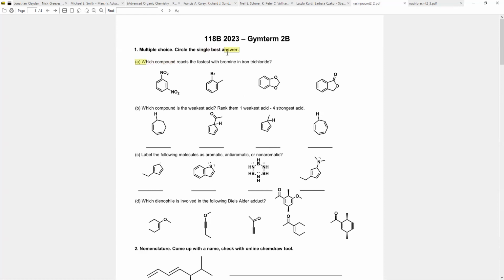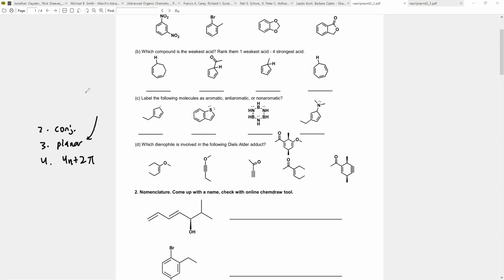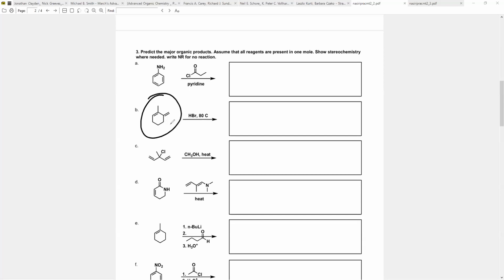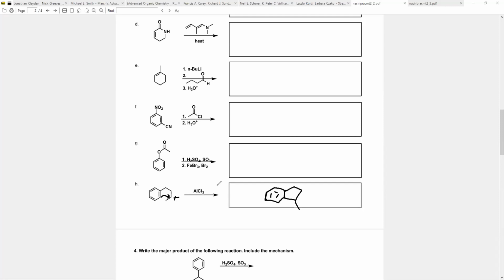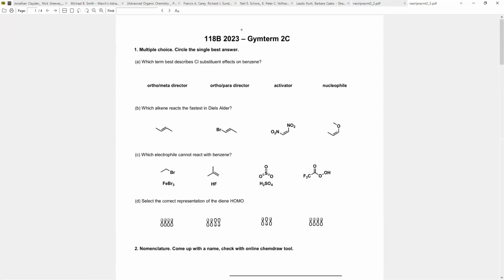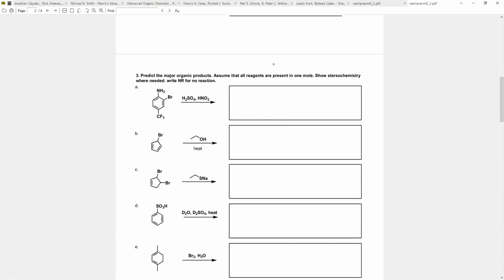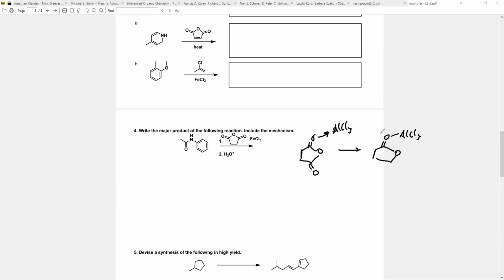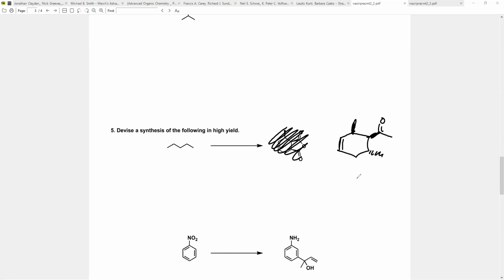gymterm2bc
118B mt2 conjugated systems/diels alder/aromaticity/benzene reactions and gymterm2bc